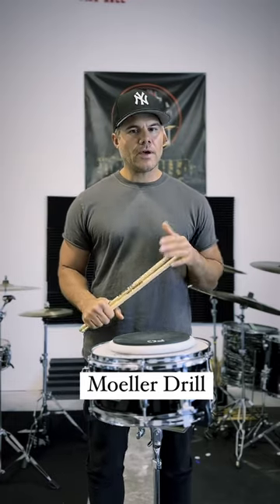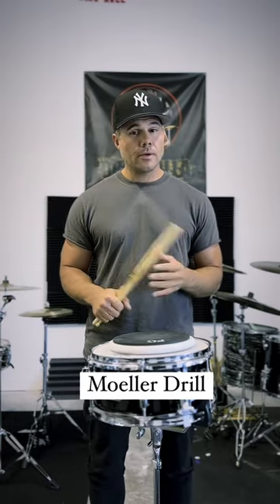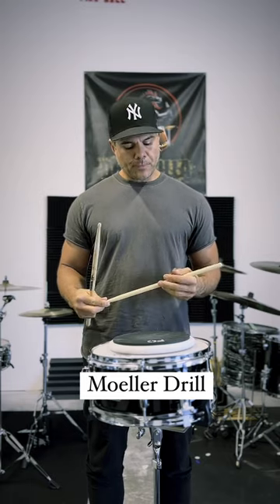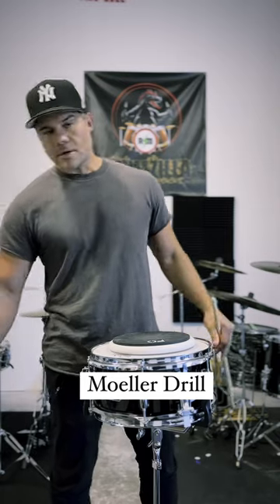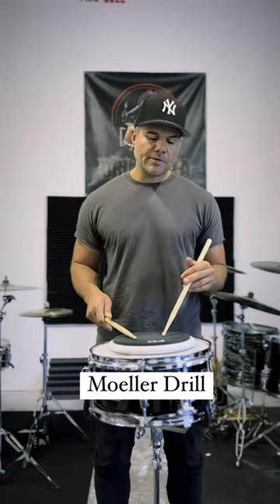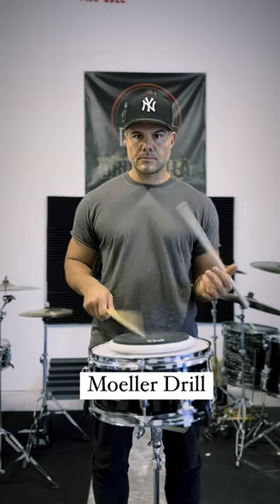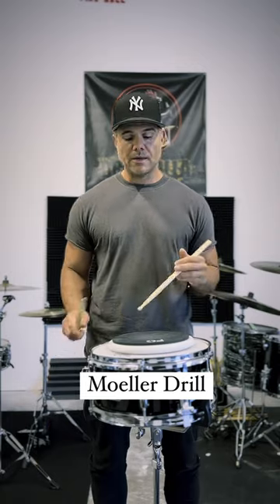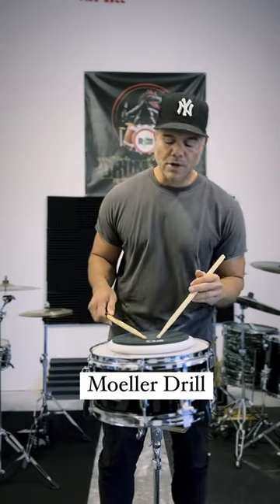For you Moeller-heads.